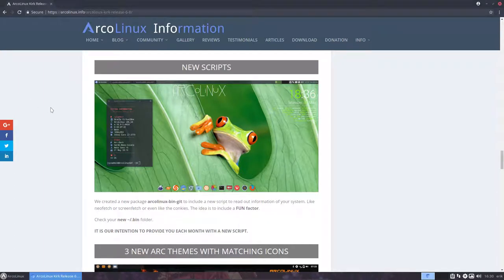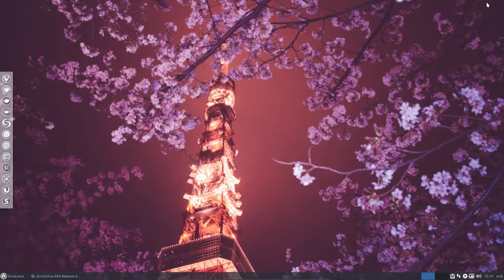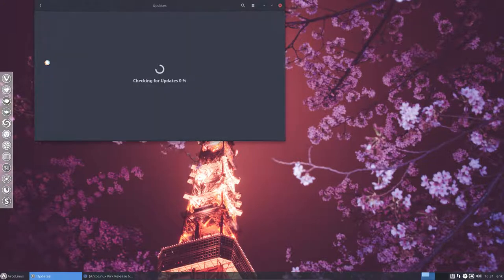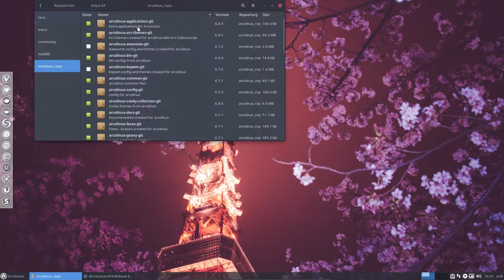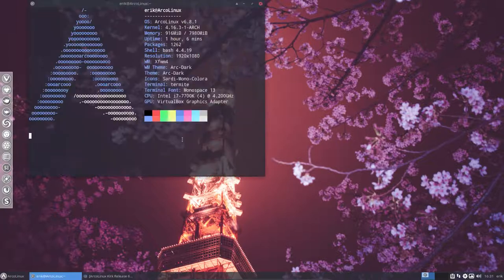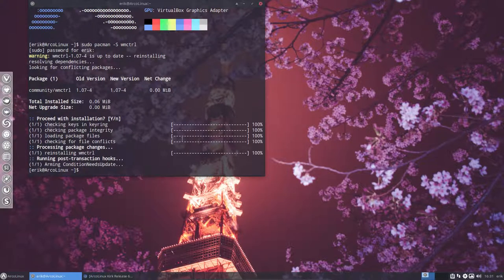ArcoLinux : 435 new arcolinux-bin-git package to run scripts - increasing fun factor